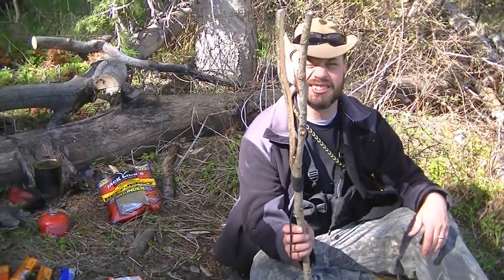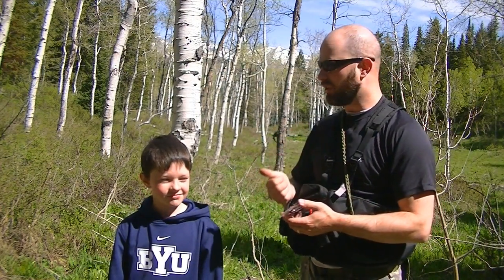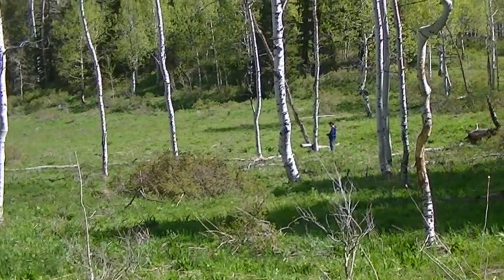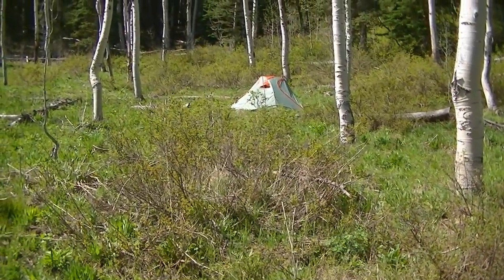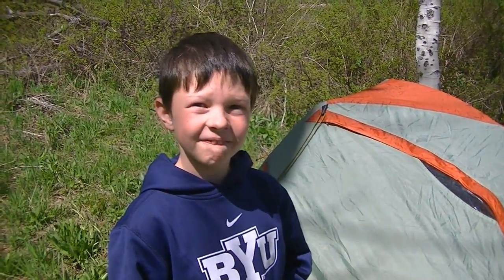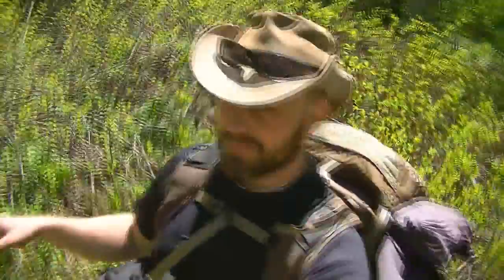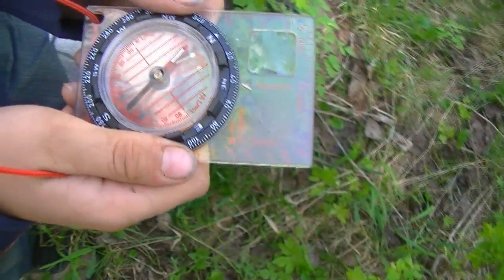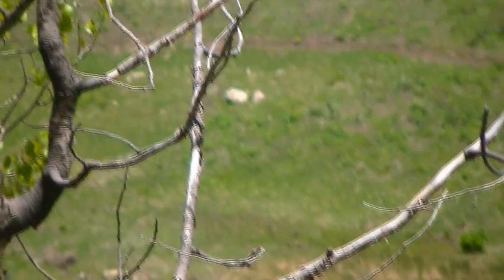Camp Chores -- Directional Learning Part 2 of 2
Teaching my son basic compass work. I run him through some mock courses using the concepts of red in the shed, directional arrow, and degrees. When we were ready to leave he was able to utilize the map and compass to get us back to the trail.